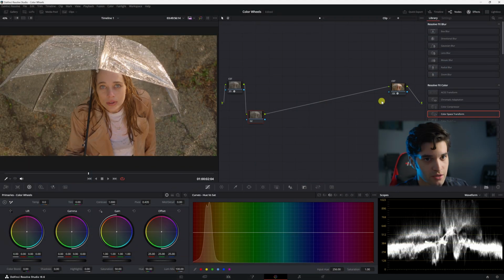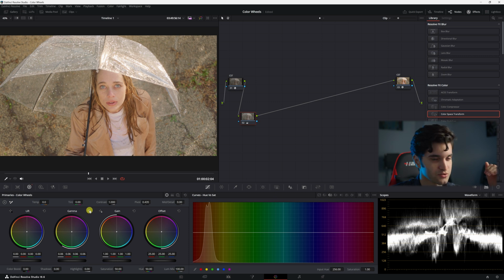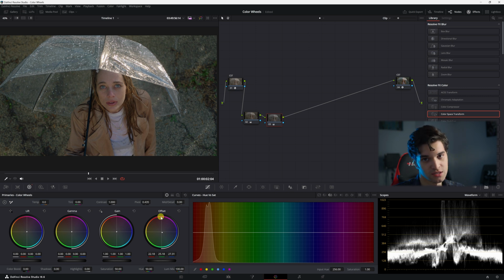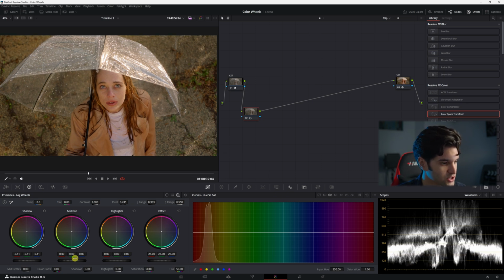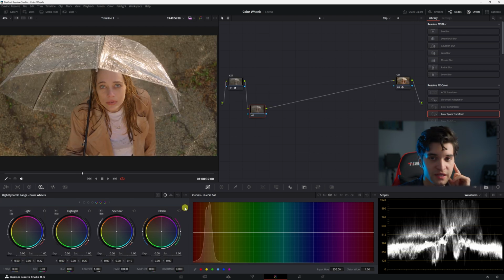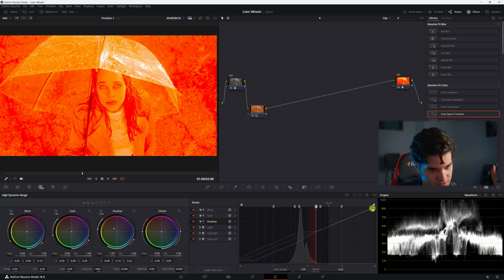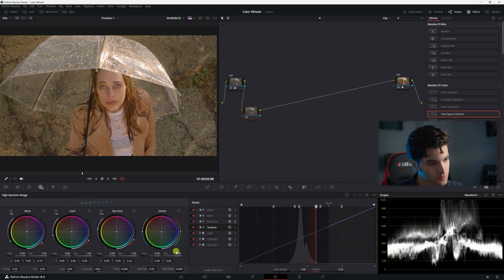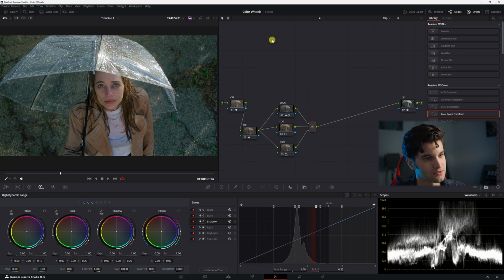UNDERSTAND Your COLOR WHEELS in Davinci Resolve | How are they all different?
In this video I go over the different types of color wheels in Davinci Resolve! I go over the primary wheels, the Log Wheels and the HDR Wheels. They are all similar but should be used to achieve different things. Magic starts to happen when they are all used together to create a nice looking organic image.

TIMESTAMPS:
0:00 Intro
0:17 Primary Wheels
2:58 LOG Wheels
5:27 HDR Wheels
8:27 Cinematic Grade
9:27 Outro

Comment your questions and I will answer with an in detail response!